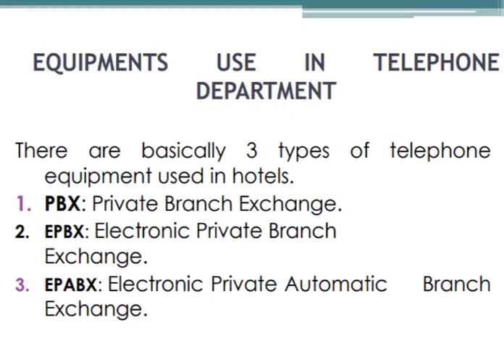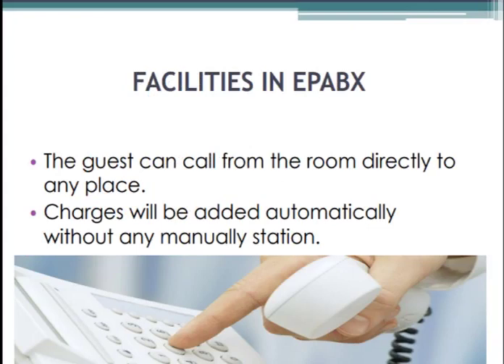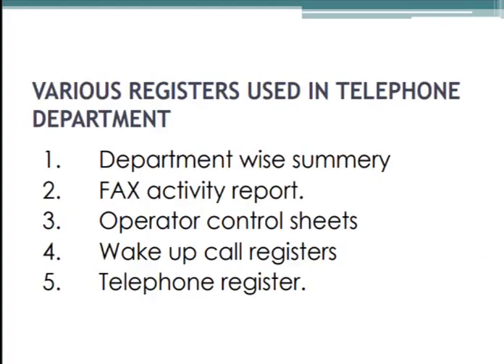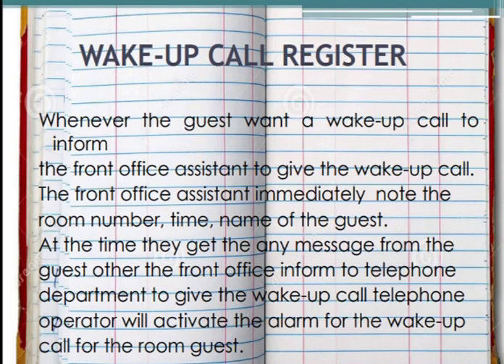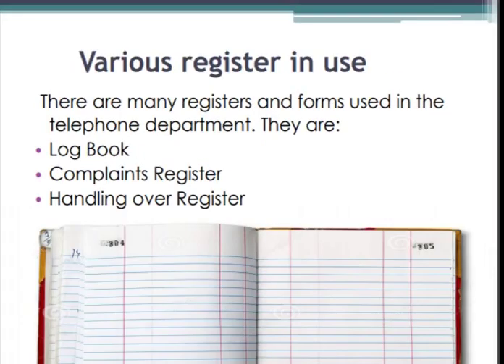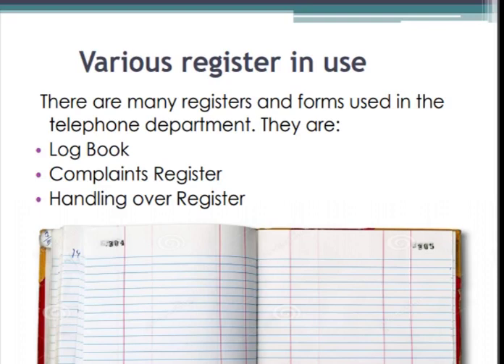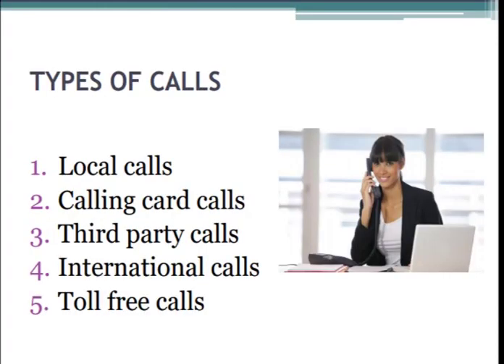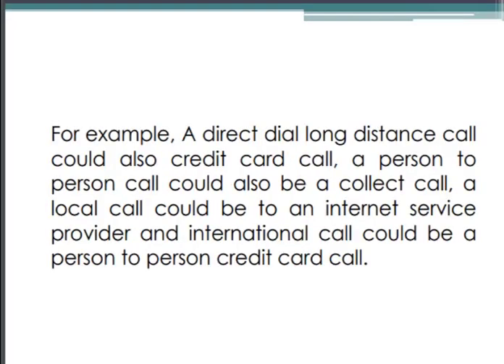Malwa Institute of Hotel Management Indore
COMMUNICATION FACILITIES IN FRONT OFFICE DEPT